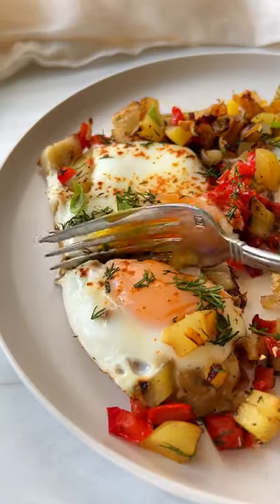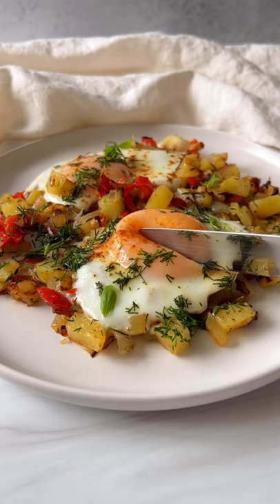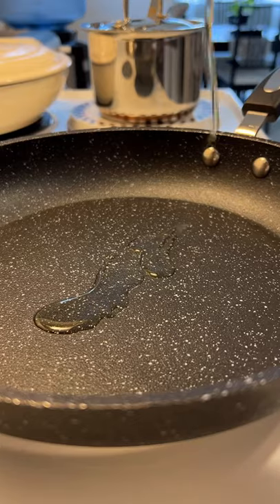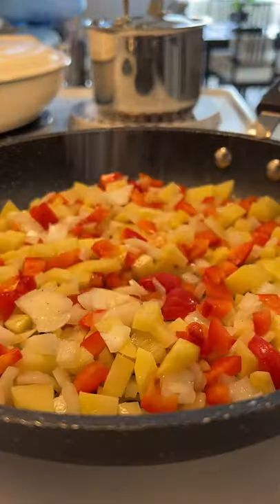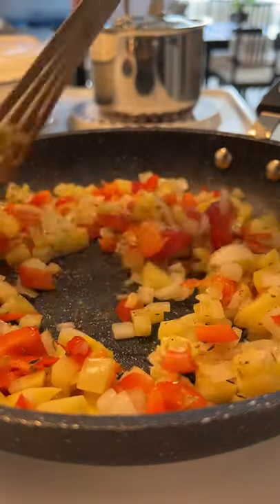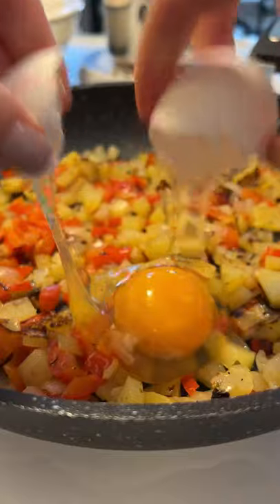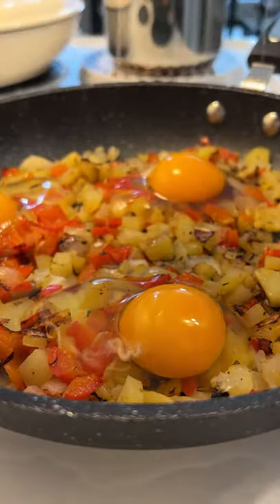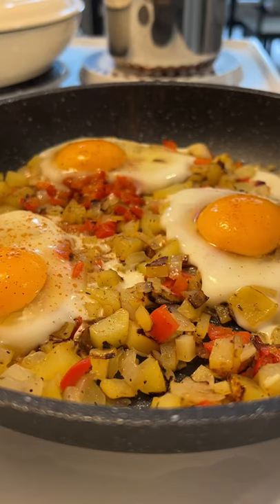Healthy & Easy Breakfast Skillet With Eggs and Potato Hash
This is my go-to clean out the fridge type of breakfast whenever I am running low on groceries. You can use anything you have on hand and improvise according to your taste buds. Please note that everyone has a different opinion on what they consider “healthy” so what might be healthy to me, might not be healthy to you — for example some people don’t consider eggs healthy and that’s okay. Feel free to make this healthy to you and improvise accordingly. You will need:

Ingredients:
1 tablespoon avocado oil
½ finely diced bell pepper
1 medium finely diced potato
1 small finely diced onion
salt pepper, Italian seasoning to taste
2-3 eggs — quantity up to you
paprika is optional
finely chopped dill parsley, or cilantro

**Please Note-You can use any veggies you have on hand, you are more than welcome to substitute the potato for a sweet potato as it’s just as delicious. I have made this with mushrooms before, zucchini, finely chopped broccoli, so you can use any finely diced veggies you have on hand to clean out the fridge. Please chop everything as small as you can for any of the so that the potatoes cook fast.

Directions:
On medium-high heat add avocado oil or any oil of choice and let it get hot.
Add the onions potatoes and bell peppers and reduce the heat to medium-low.
Season, stir and sauté for a few minutes.
Cover with a lid until the potatoes are almost cooked which should take 3-4 minutes.
You can always check on them and taste if you need to.
After the potatoes are almost fully cooked you can gently crack in the eggs.
Cover with a lid until they are to your desired consistency.
Mine took 5-6 minutes for a runny yolk.
I added a touch more salt, and paprika on top of my eggs and garnished with dill.
If I had feta on hand I would be sprinkling it in as well but that’s totally up to you.

-HAPPY EATING-